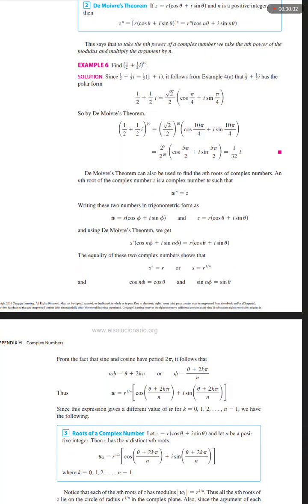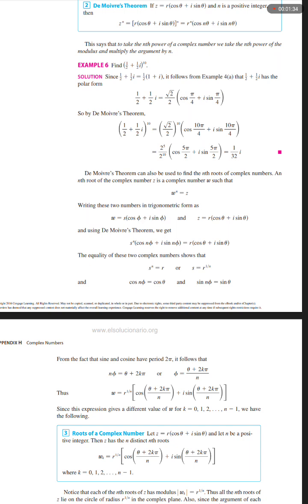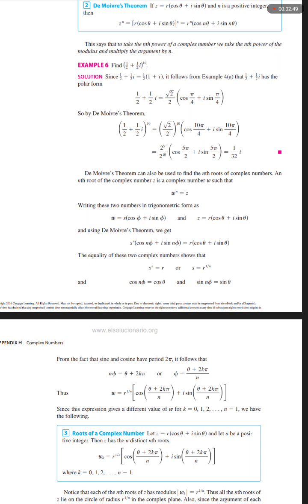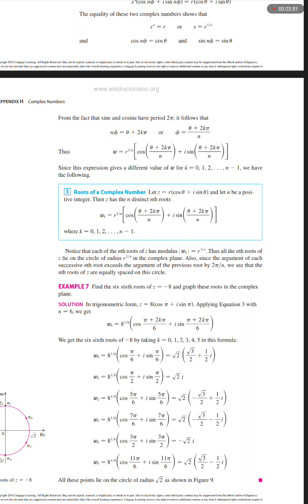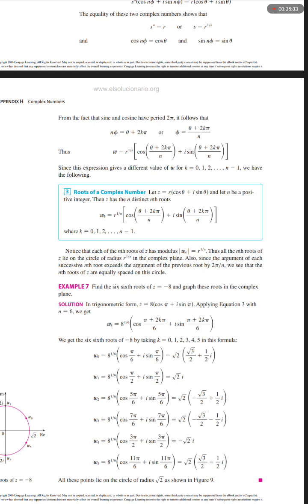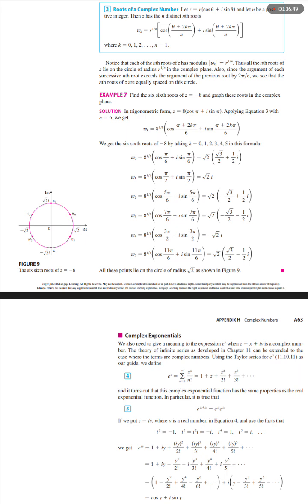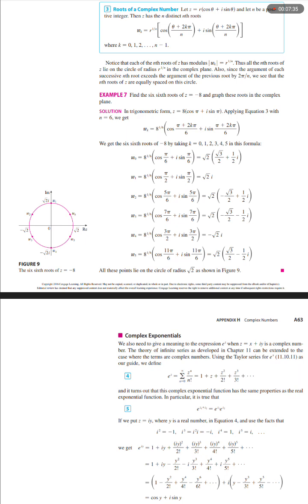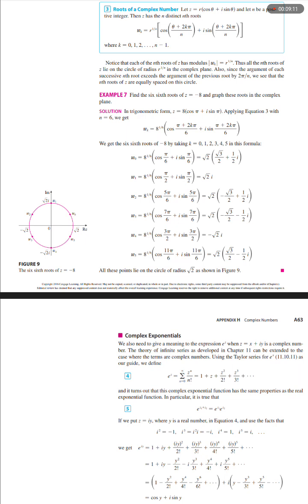appendix H, complex numbers, reminder final parts(1)